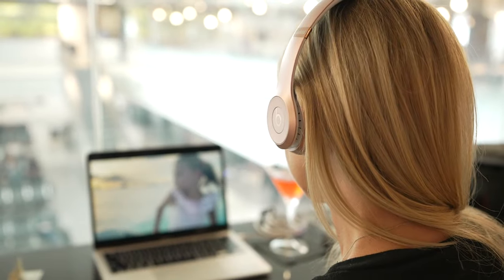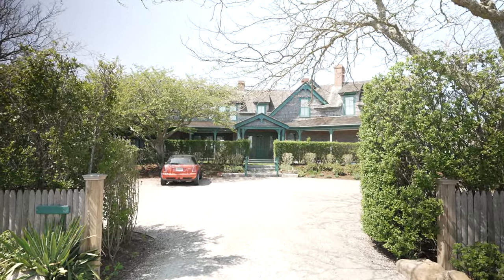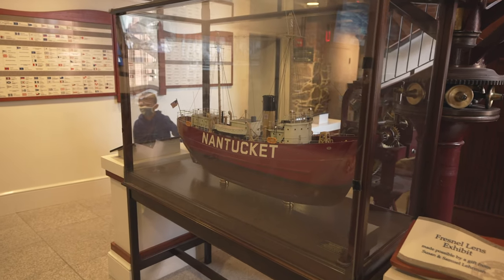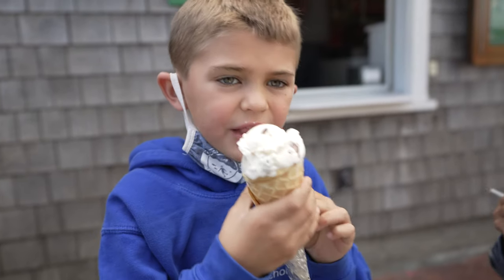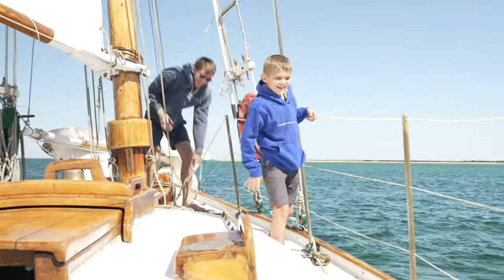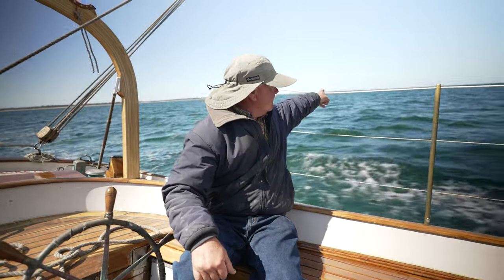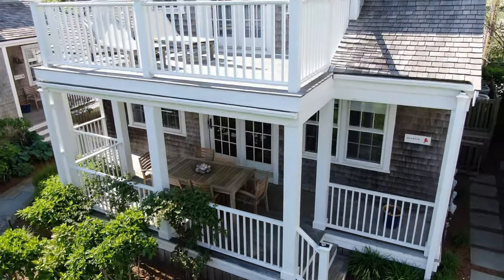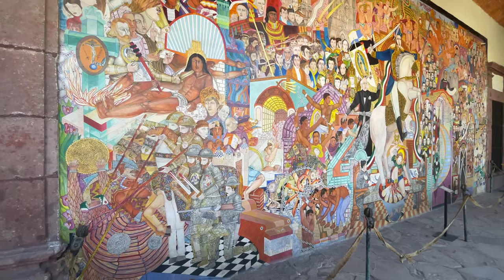What To Do When Visiting Nantucket: Sailing, Lighthouse Tour, Whaling Museum, Downtown Tour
Nantucket is a favorite home and vacation spot for the rich and famous, but what's it like for ordinary vacationers? We spent 5 days on the island to find out. From sailing along the coast with a local expert to exploring iconic lighthouses (like Brant Point Light), shops, and historical attractions (like the Whaling Museum), there's plenty to keep the entire family busy throughout the week.

0:00 Introduction
0:19 ABC Intro
0:43 Lay of the Land and Brant Point
3:57 Whaling Museum
4:44 Ice Cream Social
5:11 Private Yacht Tour
12:28 Behind the Scenes
13:04 Outro